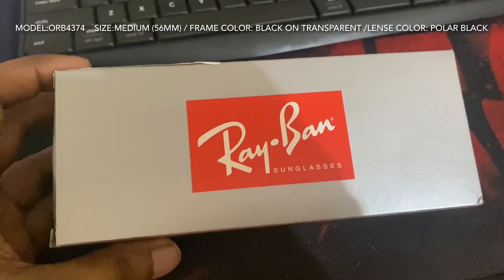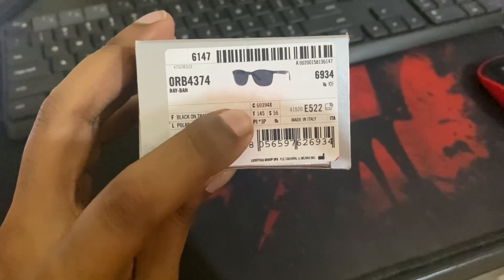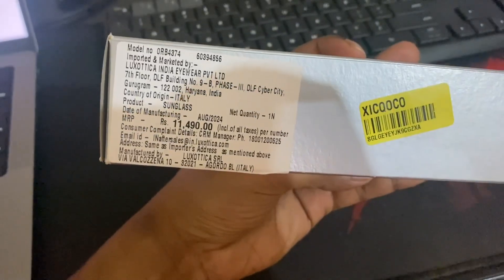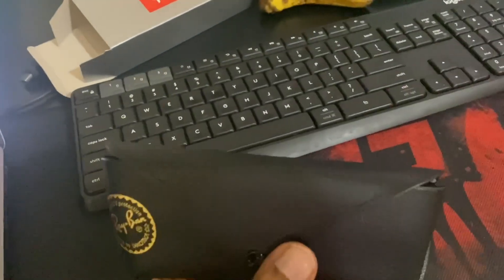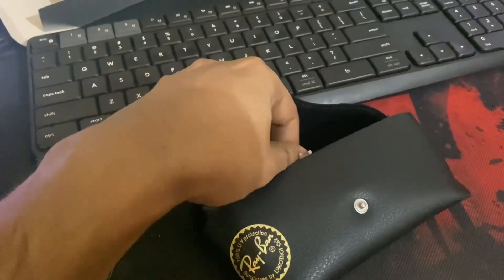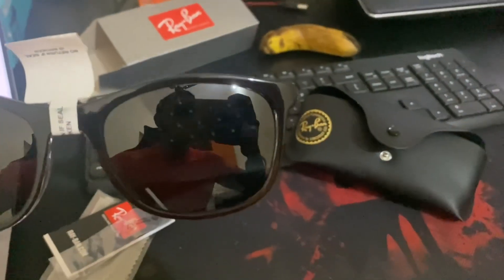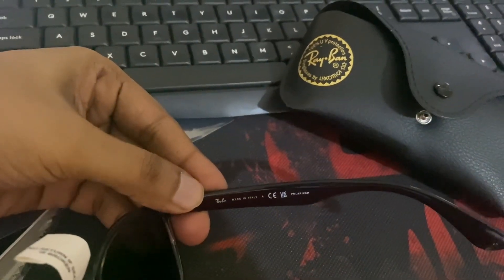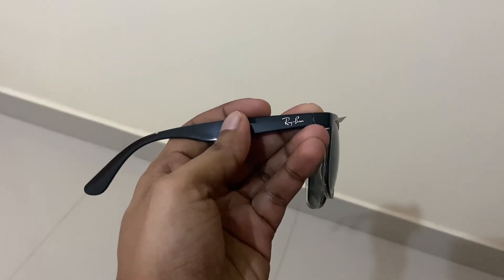Ray-Ban RB4374 Polished black on transparent with polar black lens/UV Protection/Polarised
UV Protection Retro Square Sunglasses (56)  (For Men & Women, Grey)